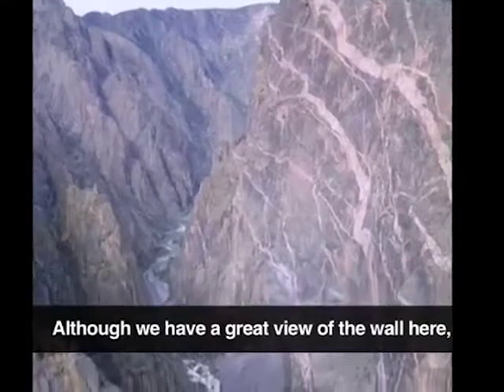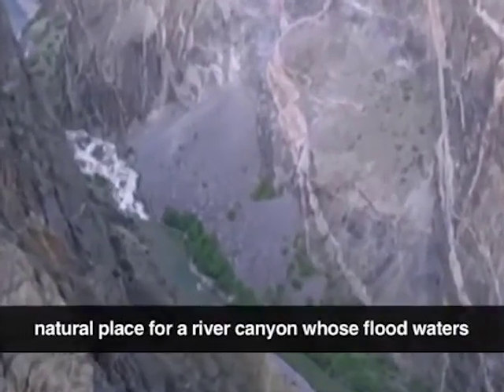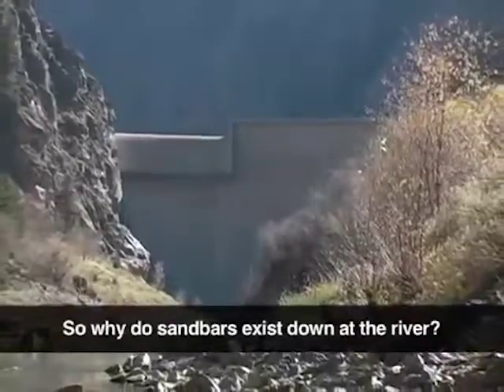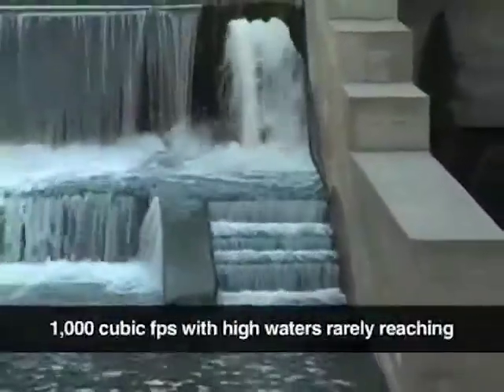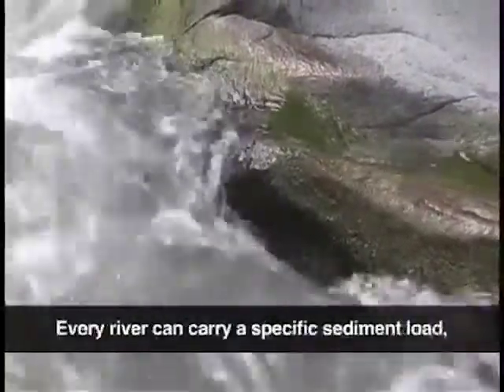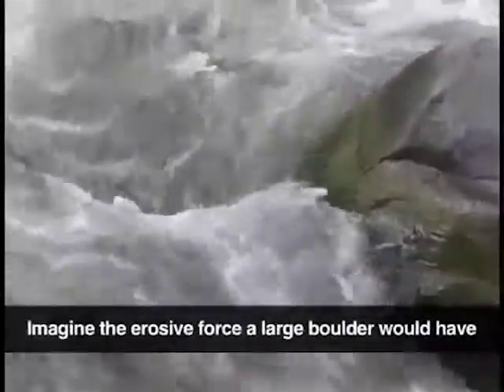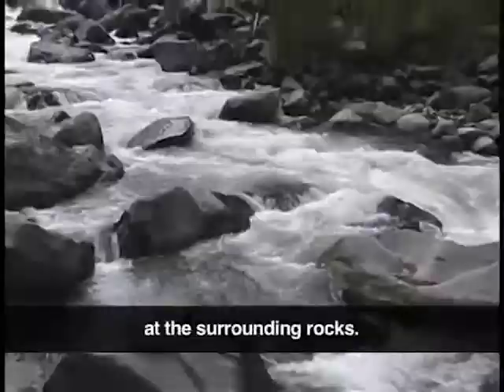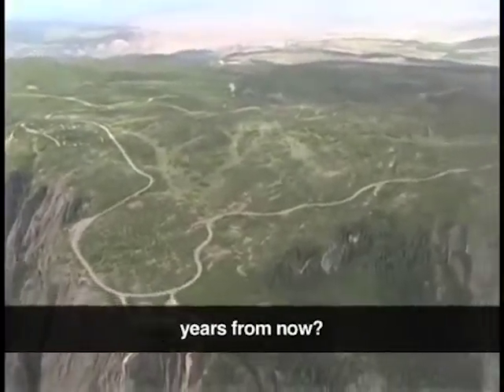Dam Impacts (Audio Description)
This is the audio described version of "Dam Impacts" from Black Canyon of the Gunnison National Park.  It is the Geology story at Painted Wall.  If you are looking for this video without audio description, it can be found at this